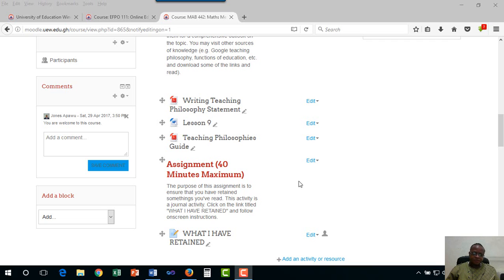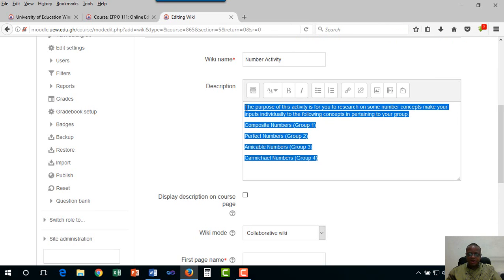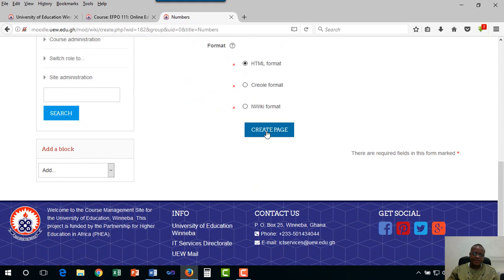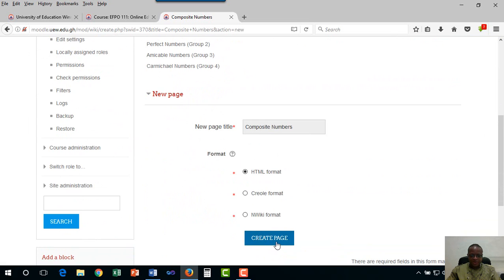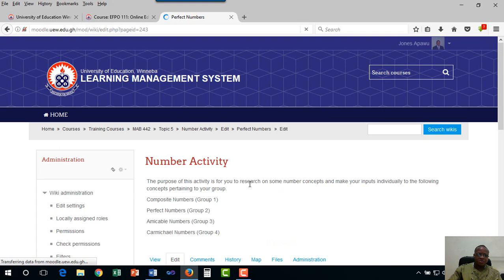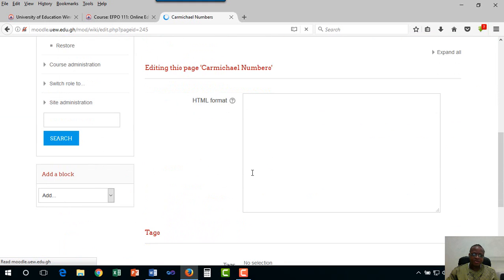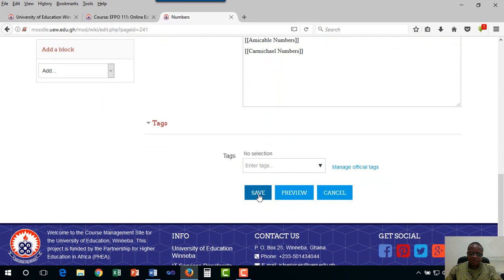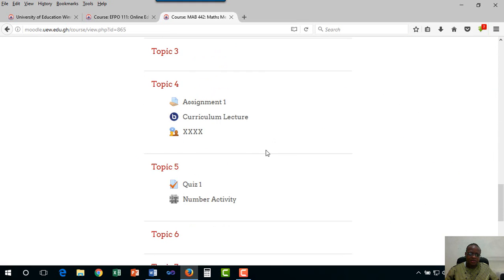Creating a Wiki on MOODLE 3 0 2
This video is on Setting/Creating a Wiki on MOODLE 3.0.2.